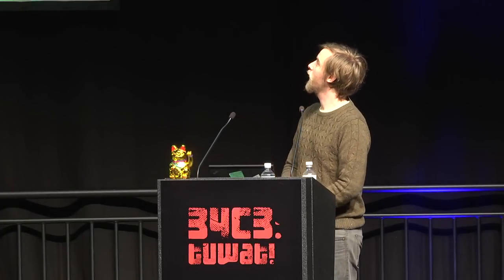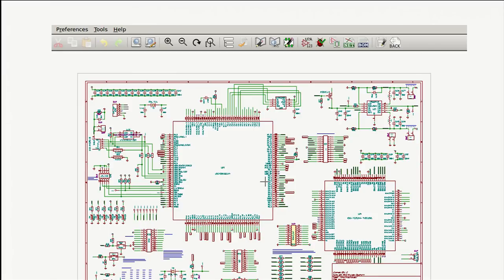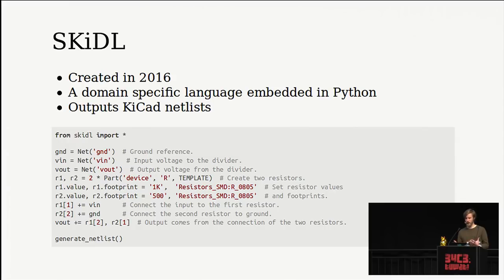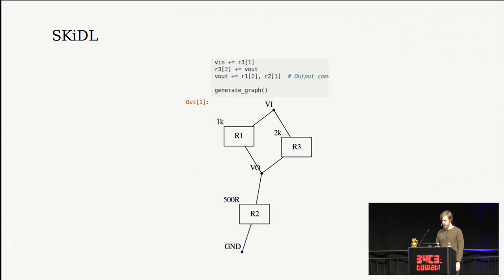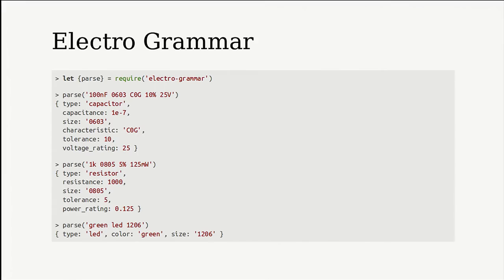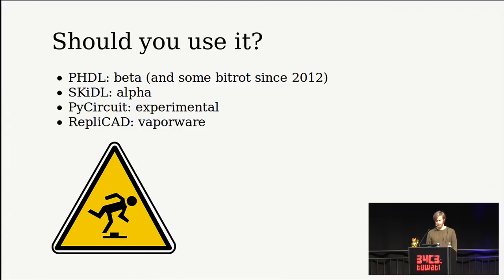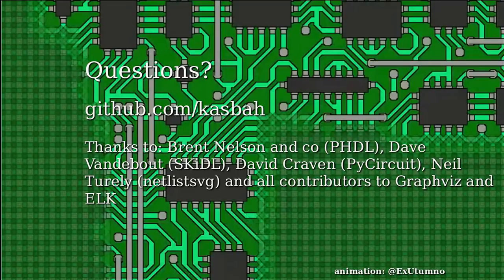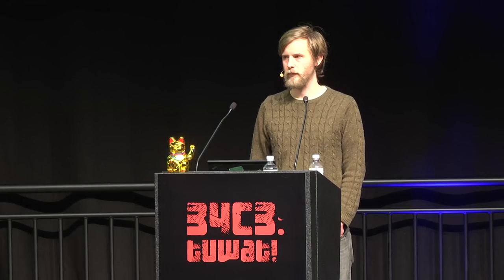34C3 - Designing PCBs with code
Is designing circuits with code instead of CAD the future of electronic design automation?

An overview and history of various tools and languages that allow you to use code rather than CAD software to design circuits.

For anyone used to expressing their ideas with code using a CAD tool to design electronics can be an even more frustrating exercise than normal. If you are a programmer thinking about getting into designing circuits or if you have ever thought "I could easily solve this with a for-loop" when using KiCad then this talk is for you.

We will cover the short history of ideas of using code to describe electronic circuits and culminate in some of the presenter's own experiments in this area.

Kaspar